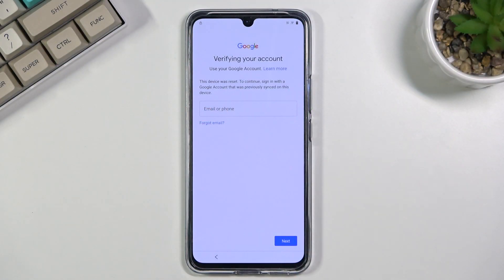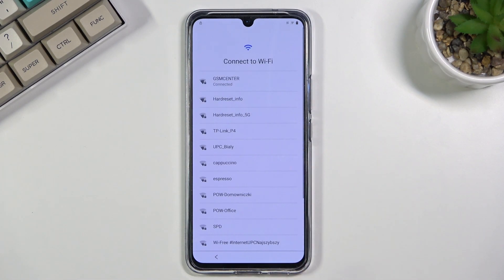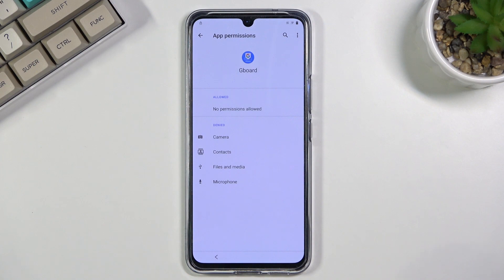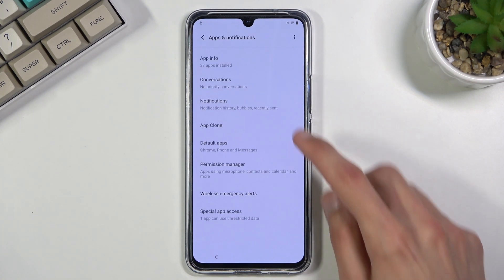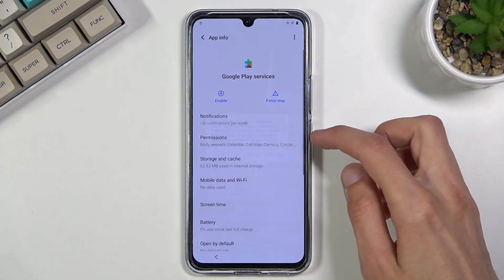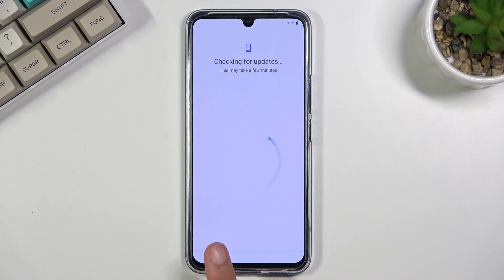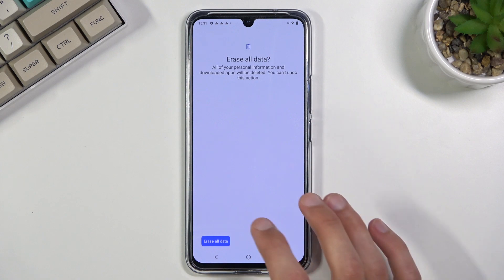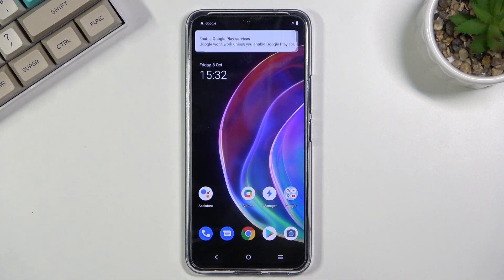FRP Bypass VIVO V21 | Google Account Unlock | How to Bypass Google Verification VIVO 2021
The Bypass FRP Tutorial for VIVO V21:
If you forgot old Google account on VIVO V21 you should find a way to bypass Google account verification. Follow our steps in order to remove factory reset protection. Unlock FRP in just a few steps. This method works with every VIVO phone with Android 11.

How to bypass Google Account protection in VIVO V21 with Android 11 and security patch 09.2021? How to unlock FRP in VIVO V21? How to remove factory reset protection in VIVO V21? How to bypass Google verification on VIVO V21?